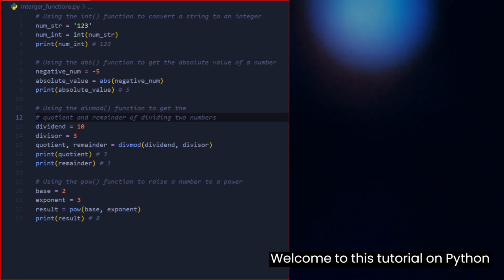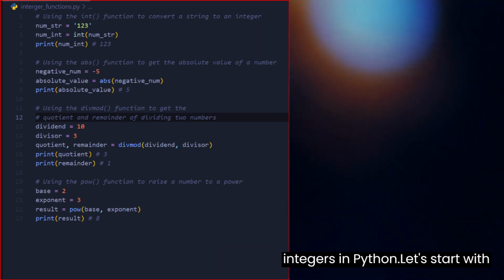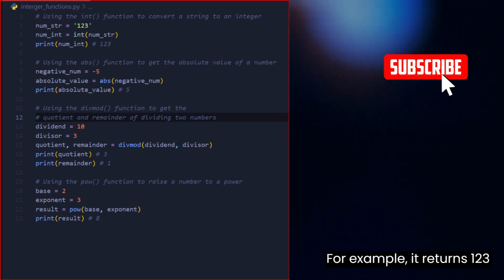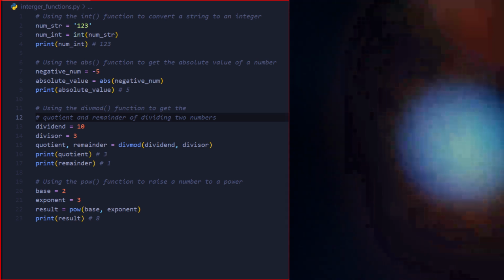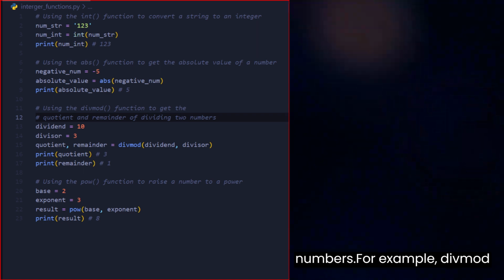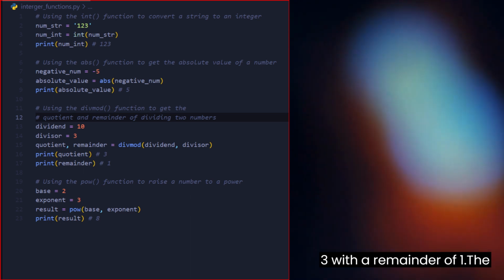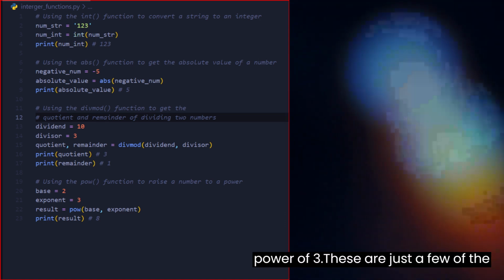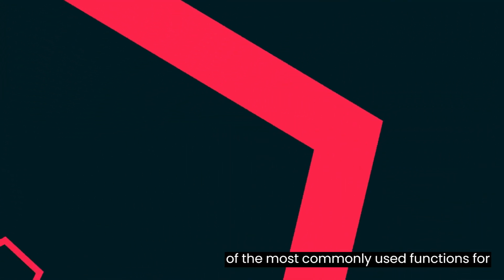Python tutorials for beginners | Integer functions | #4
Hello everyone !
In this video I have explained : Python integer functions
with suitable examples.